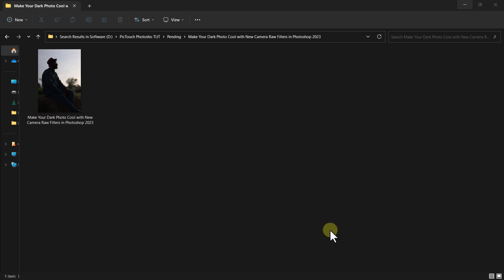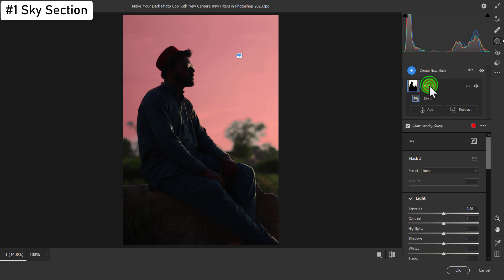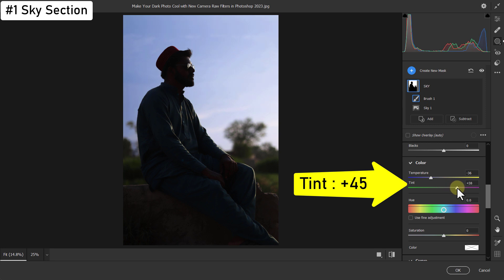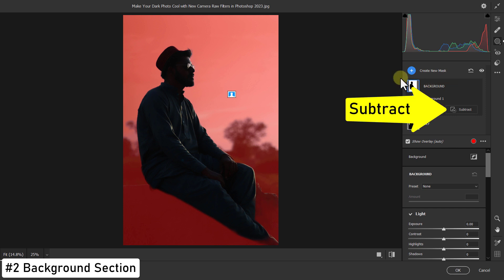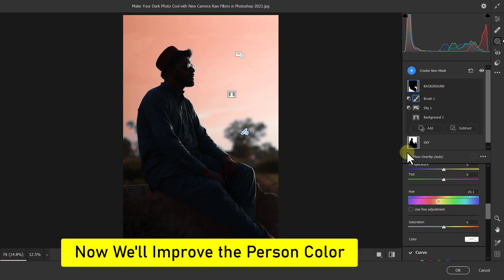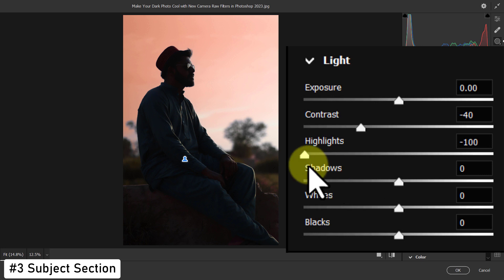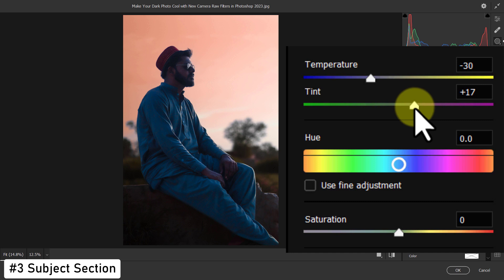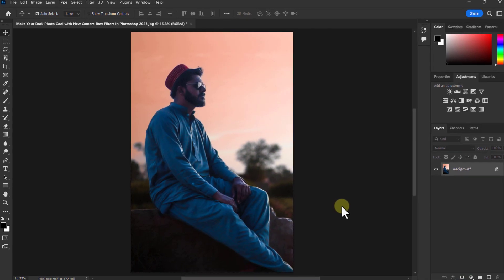Edit Dark Night Photo with New Camera Raw Filter in Photoshop 2023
New Camera Raw Filter - How to Edit Dark Night Photo with Photoshop 2023